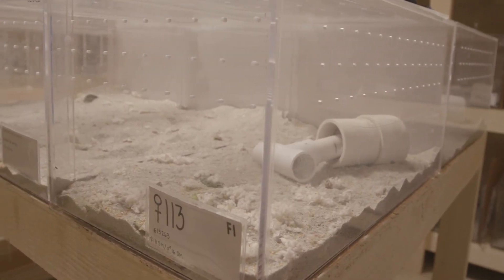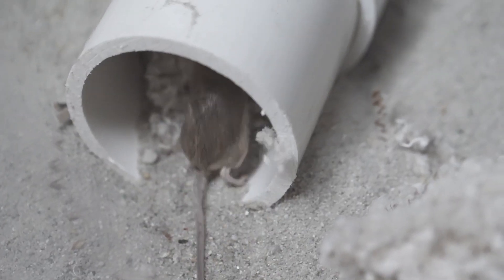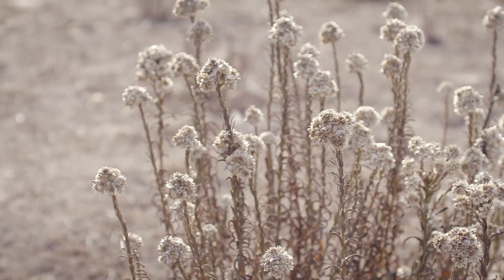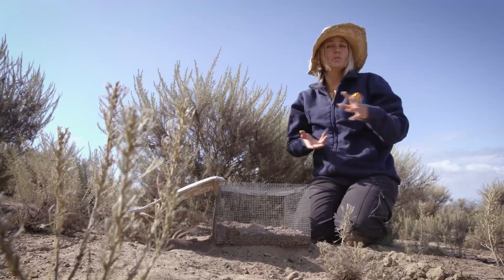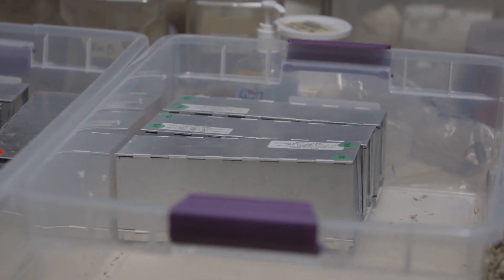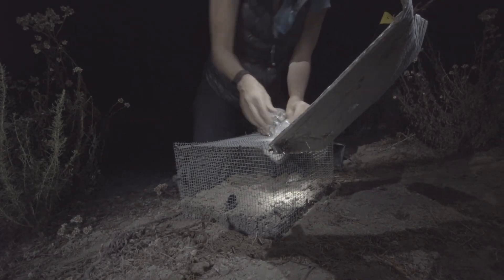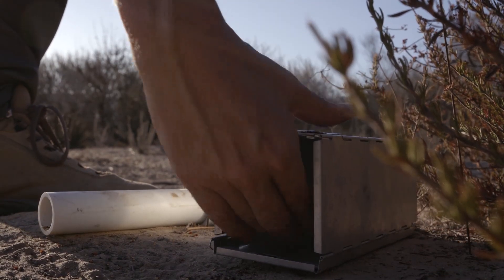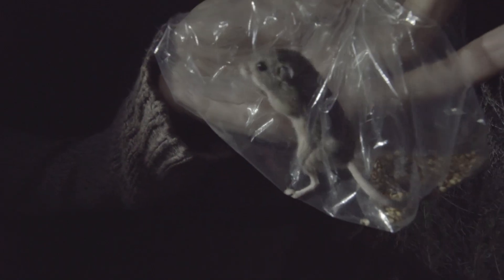Saving the Pacific Pocket Mouse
Saving North America's smallest mouse takes a very large effort.